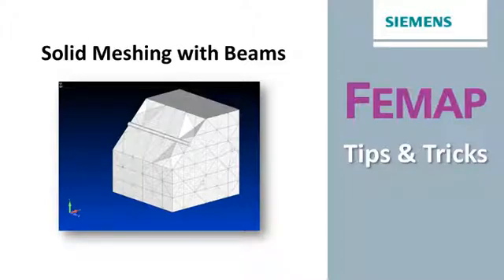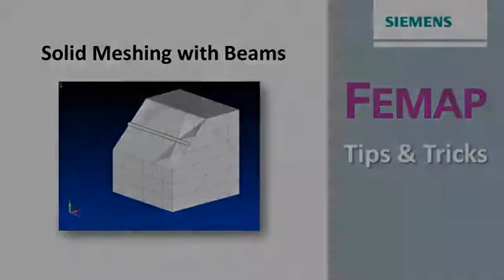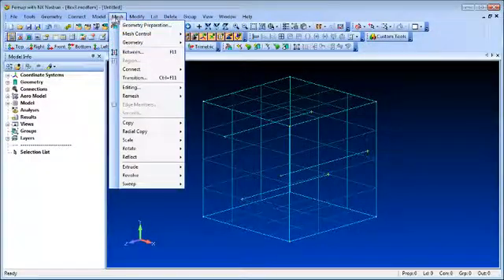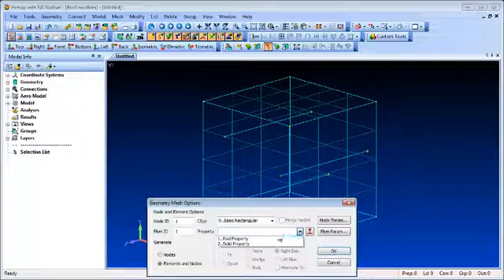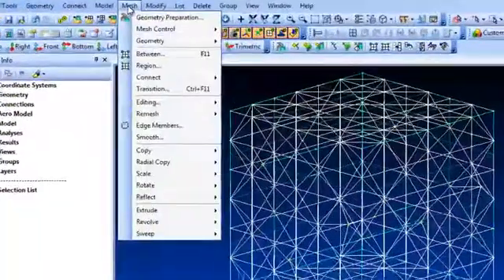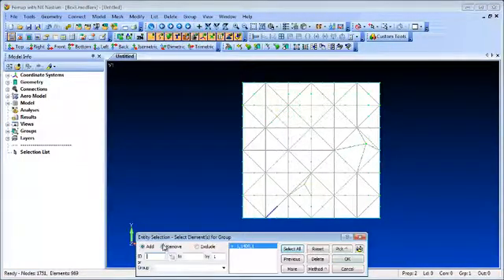Femap Tips & Tricks: Solid Mesh with Beam Elements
A Femap tips and tricks video showing how to mesh a solid with internal beam elements.